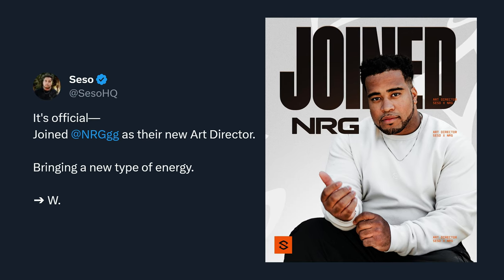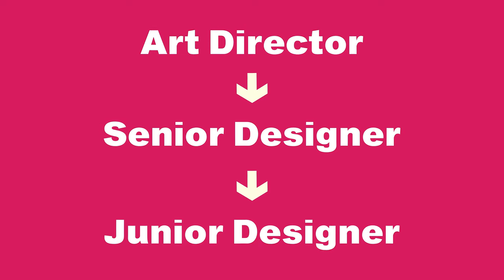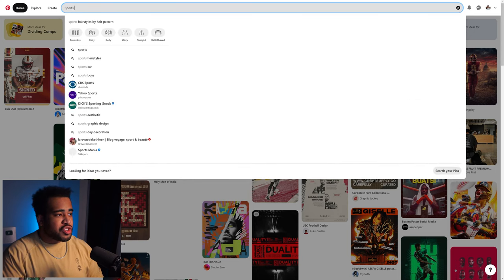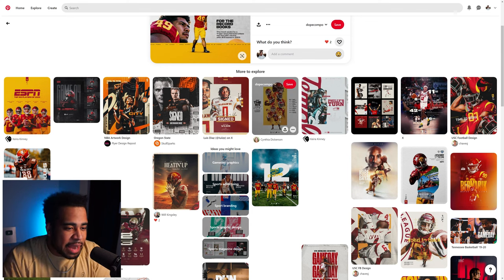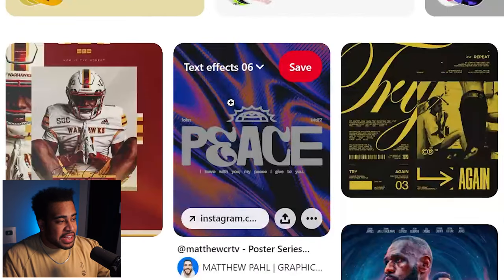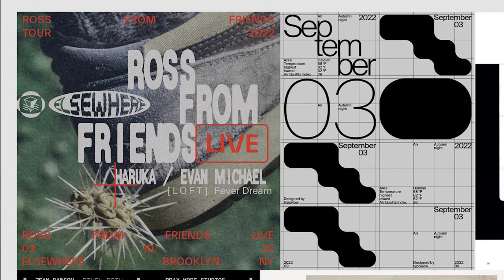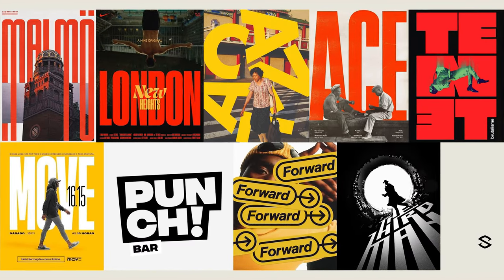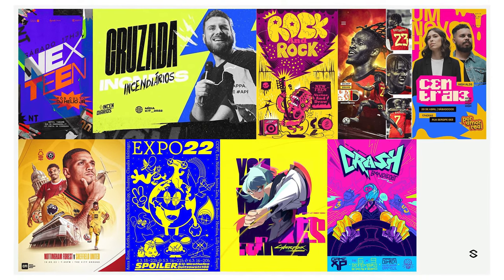I Spend 100 Weeks Designing Moodboards! (What I've Learned)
Video Description: I spent the last 100 weeks, no misses, creating a moodboard and sharing it to the public. The iconic "Mondays suck" Twitter (X) posts. In that time I've never felt more ready to tackle design... here is why.